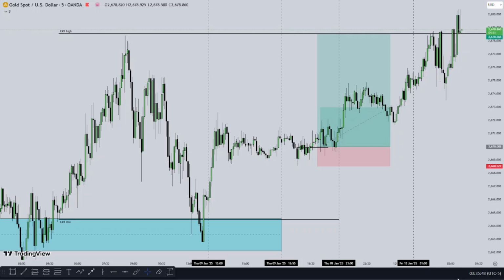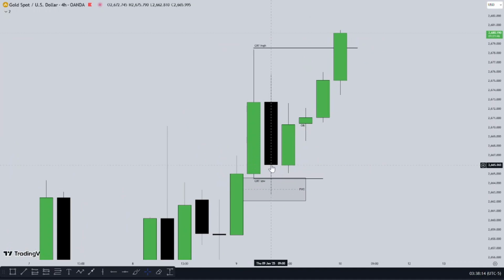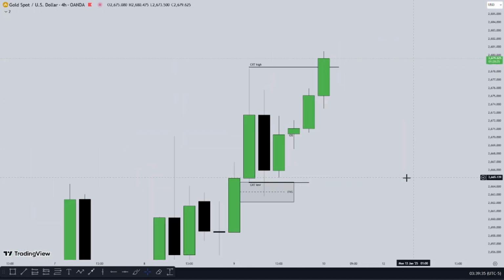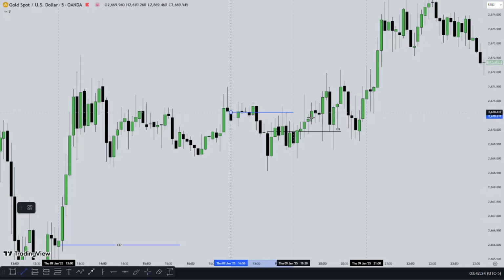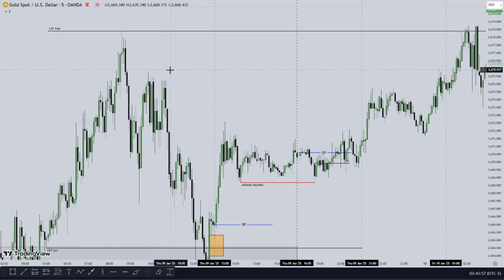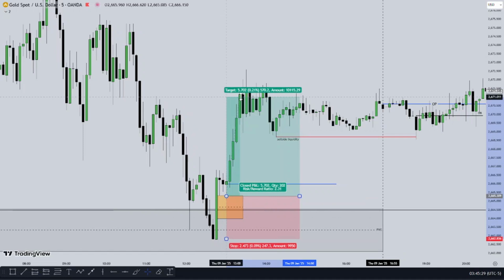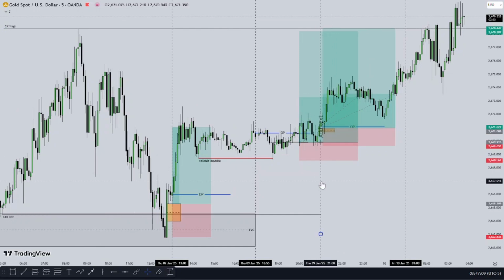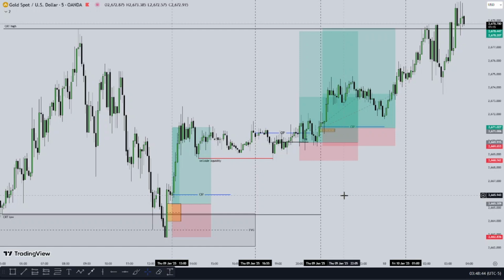CRT Gold Trade